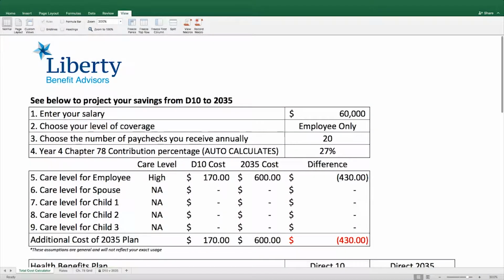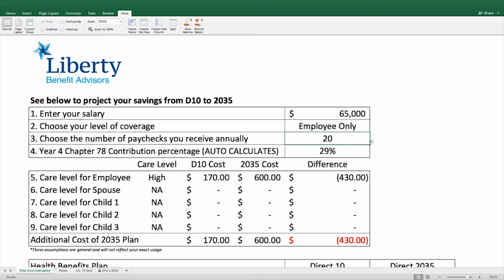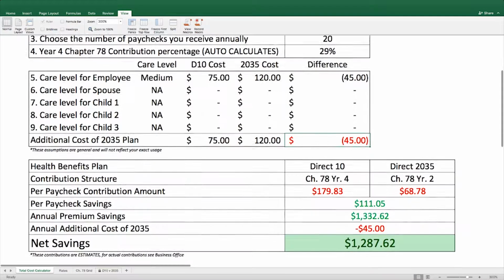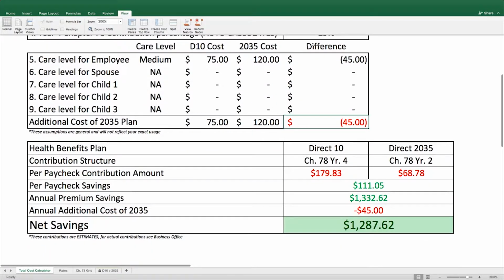Introducing the Total Cost Estimator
John R. DiMartino

President
Liberty Benefit Advisors, LLC

65 Mechanic Street, Suite 106
Red Bank, New Jersey 07701

Innovative Strategies. Collaborative Solutions.